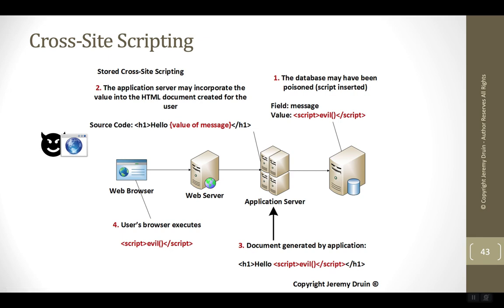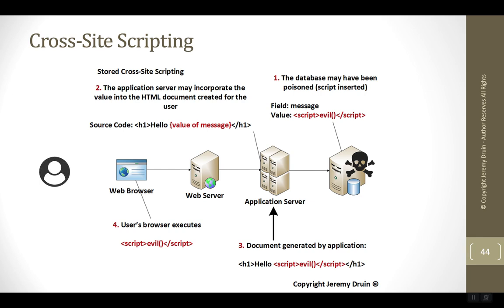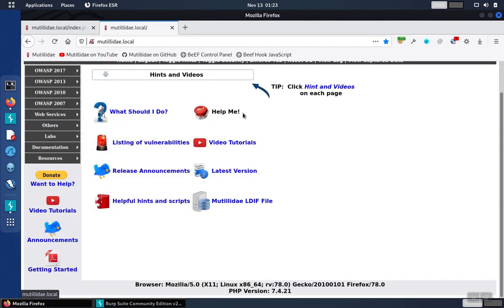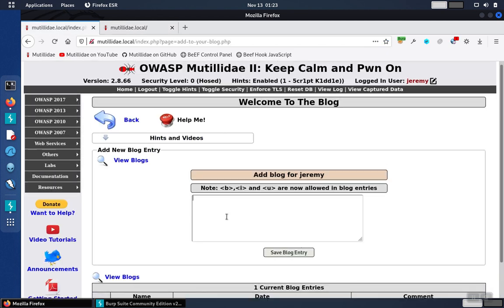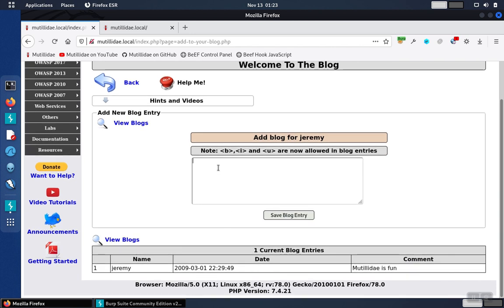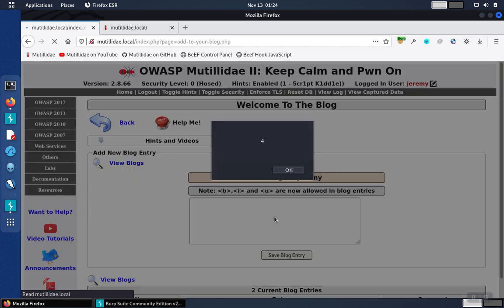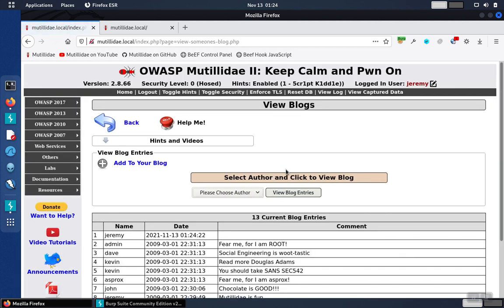Cross-Site Scripting: Part 3 - What is Persistent XSS?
Cross-Site Scripting is a web application vulnerability that impacts the users of an application. If applications do not implement output encoding, a malicious actor may create phishing links, poisoned pages, or otherwise, inject malicious JavaScript into a web page viewed by the user. If this happens, the script will execute. There are different types of cross-site scripting including reflected, DOM-based, and stored or persistent. The Mutillidae II application used in the demos is available